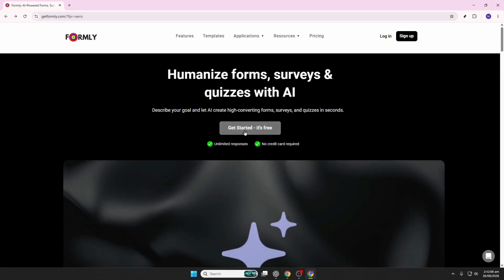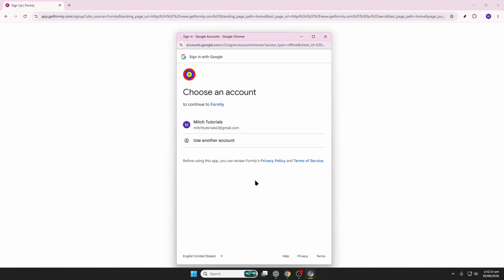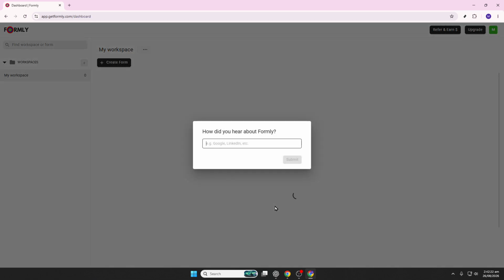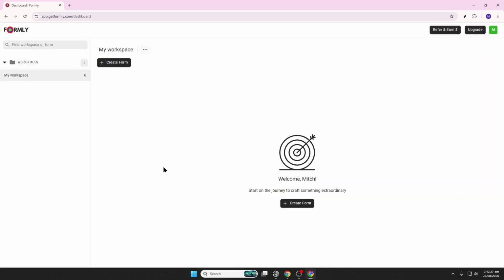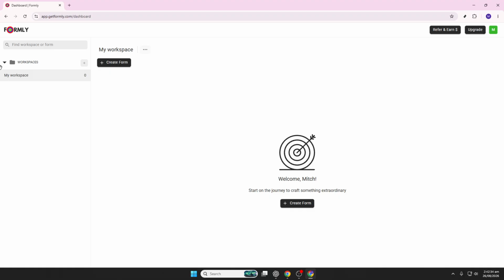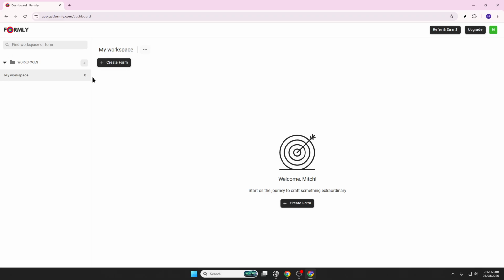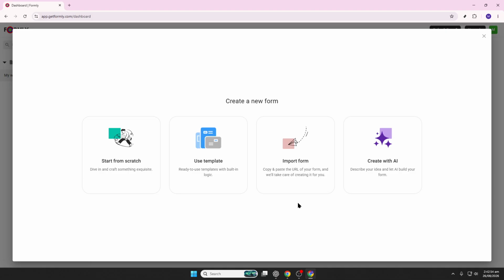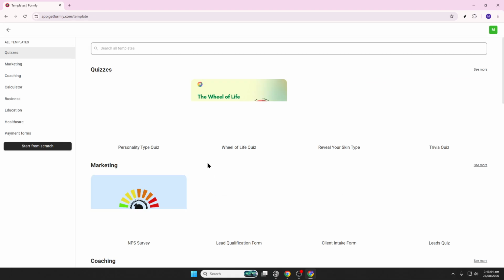How To GetFormly App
Learn how to get the Get Formly app quickly and easily! In this step-by-step Get Formly tutorial, I’ll show you how to find and access Get Formly so you can start creating professional online forms, surveys, and more.

Whether you’re new to Get Formly or simply looking for the easiest way to get started, this guide will walk you through the process from start to finish.

👉 In this video, you’ll learn:

How to get the Get Formly app
Where to find Get Formly
How to access Get Formly
How to get started with Get Formly
Tips for using Get Formly for your online forms

Get Formly makes it easy to create and manage forms without complicated setup. Watch the full tutorial to get started!